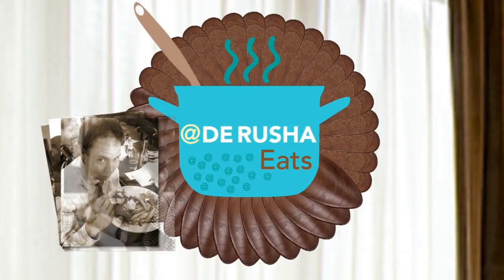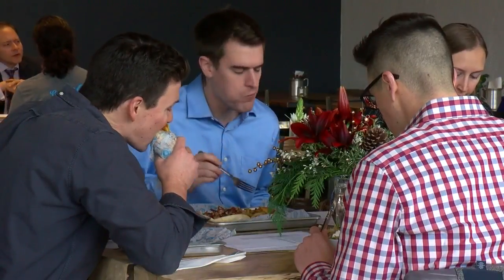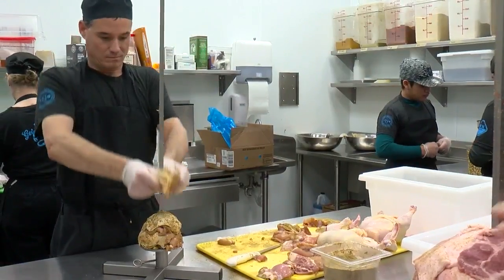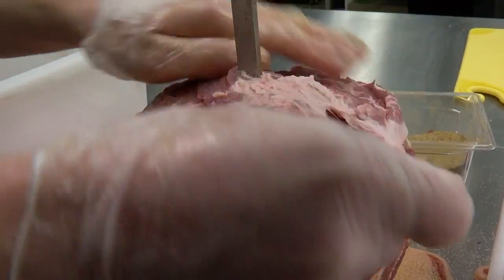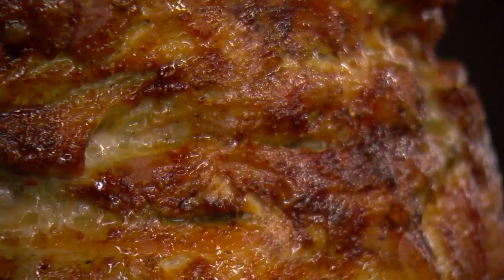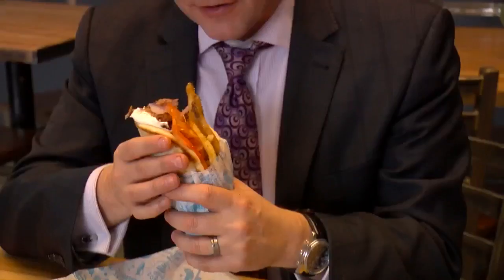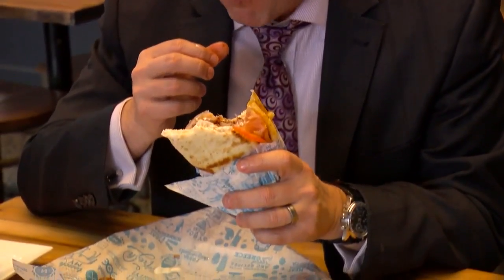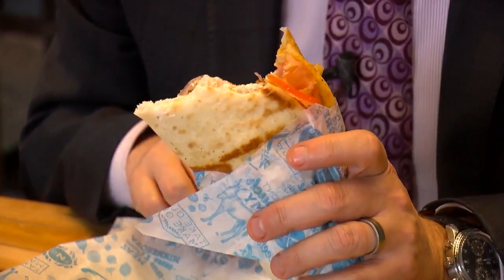DeRusha Eats: The Gyro At The Naughty Greek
Making a real gyro the "Naughty" way takes great local and regional chicken and pork and a fair amount of time, Jason DeRusha reports (). WCCO Mid-Morning - January 18, 2018